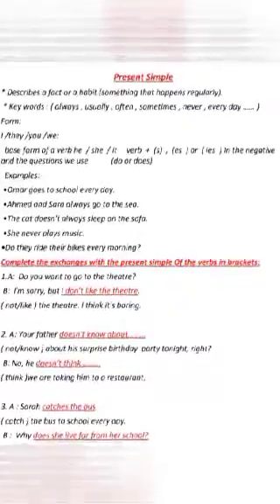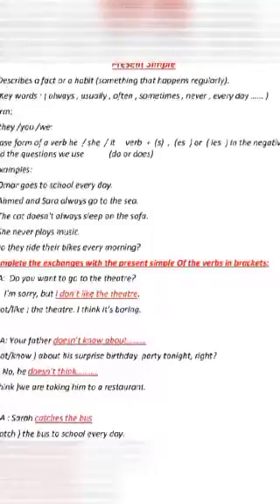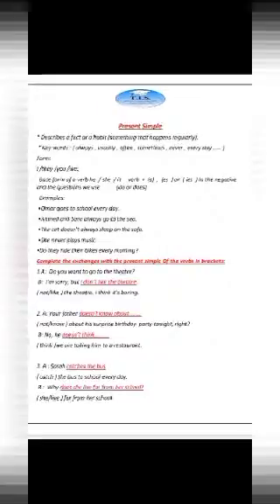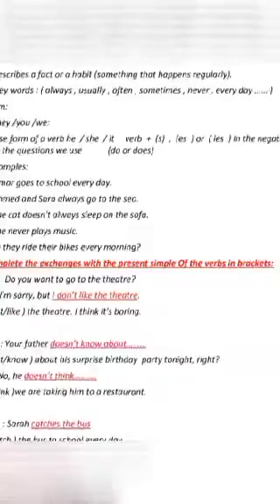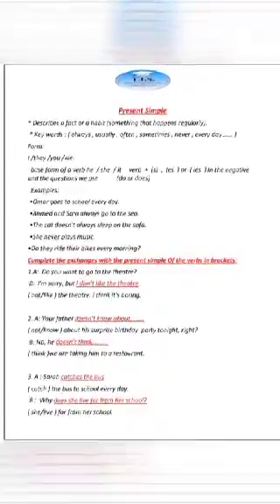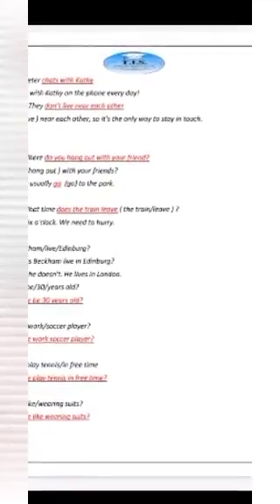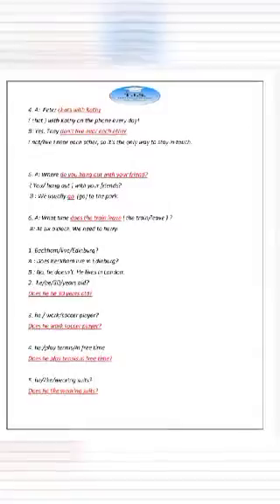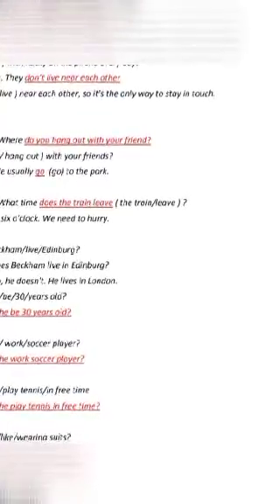present simple sheet primary4